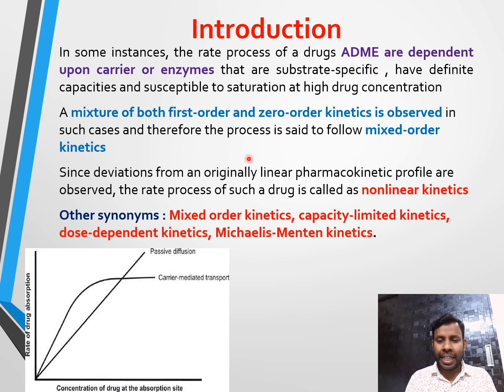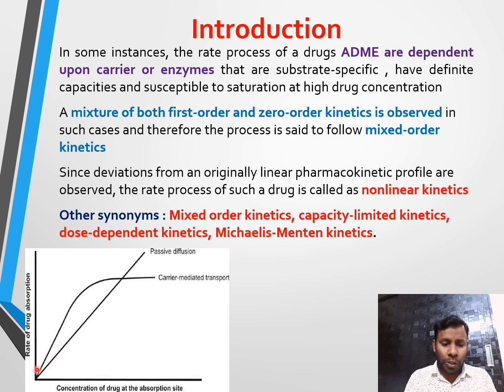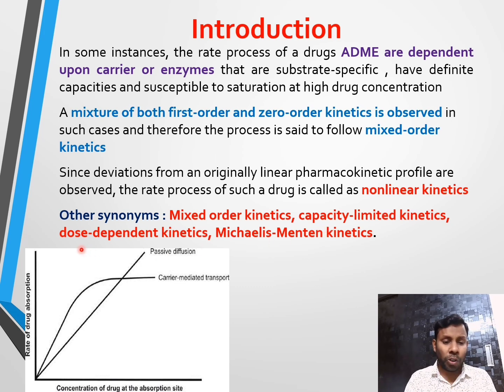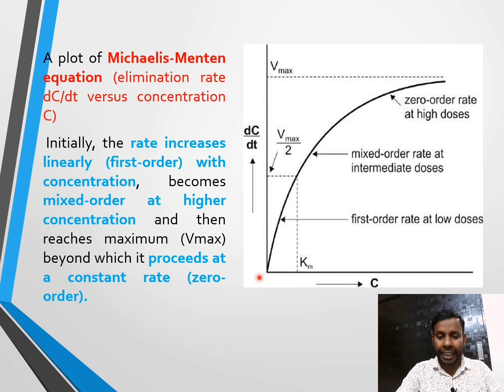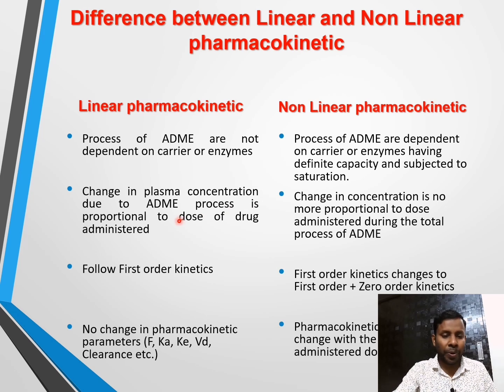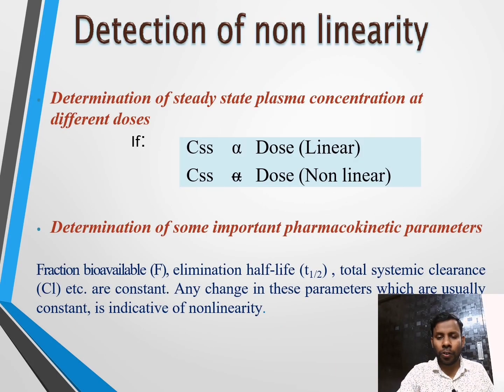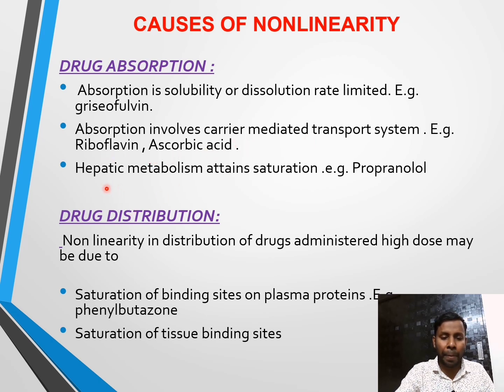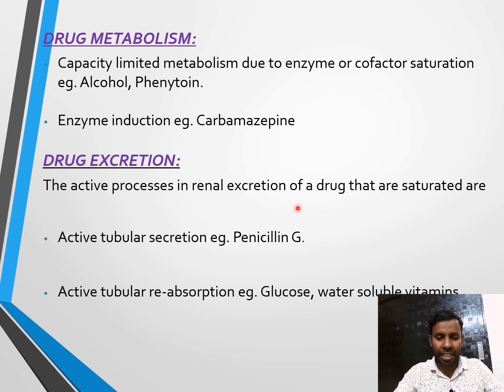NON-LINEAR PHARMACOKINETICS PART-I । BPPK ।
This video (NON-LINEAR PHARMACOKINETICS PART-I) is about the topic Non-linear pharmacokinetic which is one of the most important topic in Biopharmaceutics and pharmacokinetic subject of B. Pharm VI sem and Pharm D IV yr students.

This video covered  following  points:

Introduction of Nonlinear pharmacokinetics

Michaelis-Menten  equation

Diff. Between Linear & Nonlinear pharmacokinetics

Detection of Nonlinearity

Causes of Nonlinearity